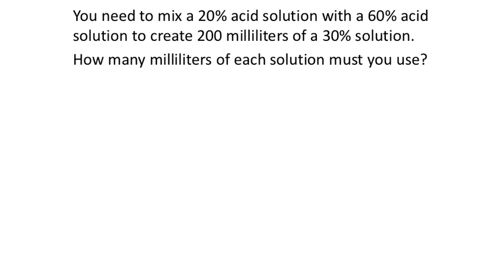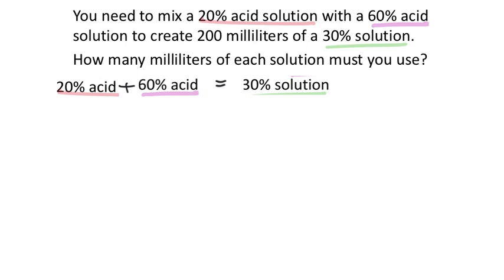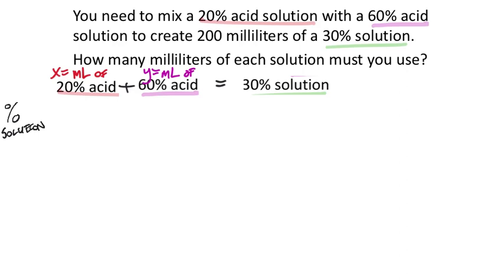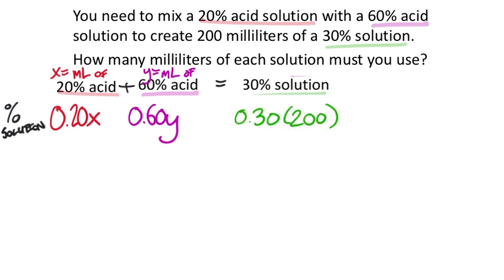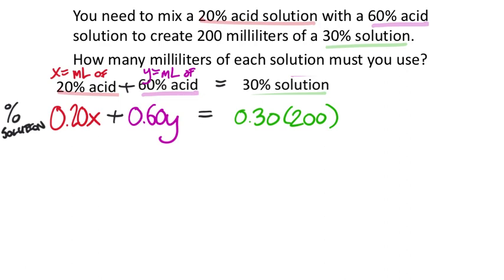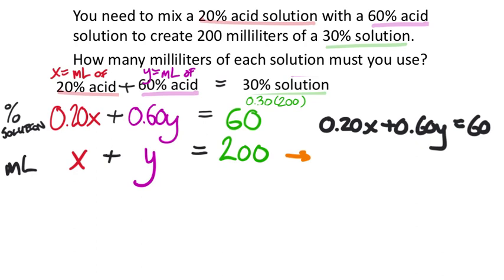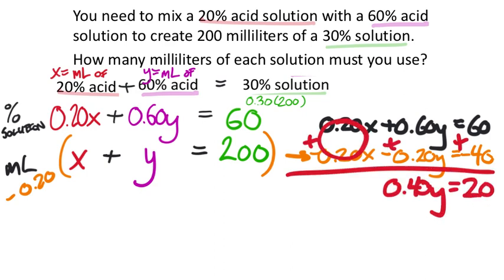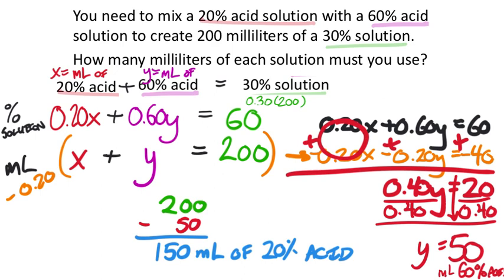The Acid Burns: A Systems Example